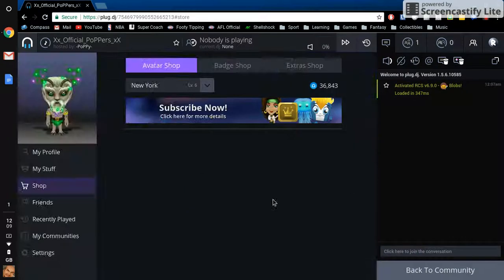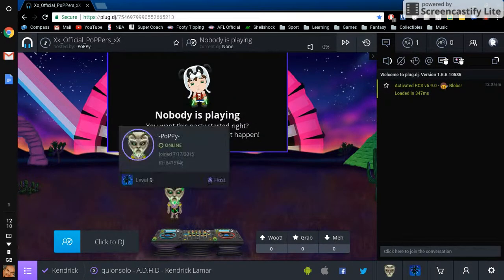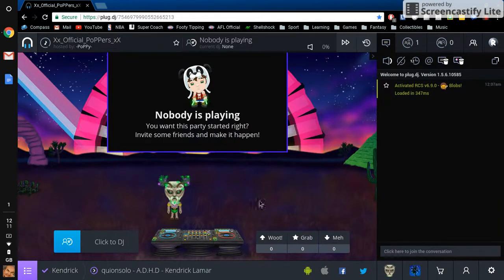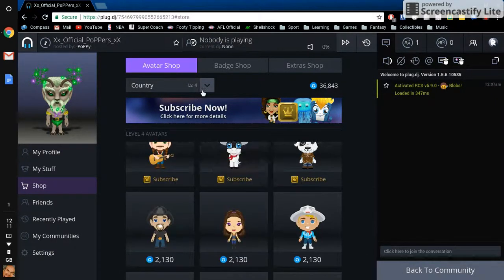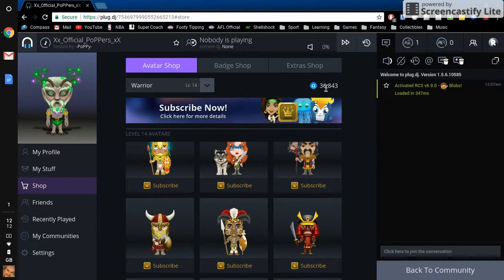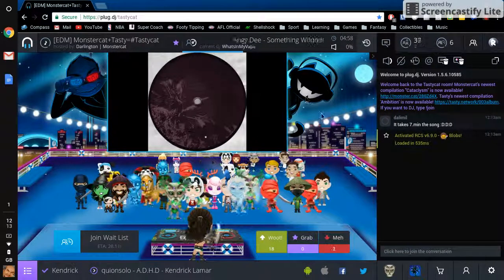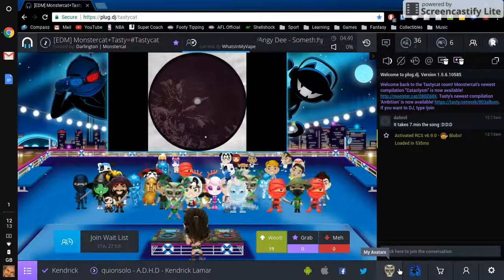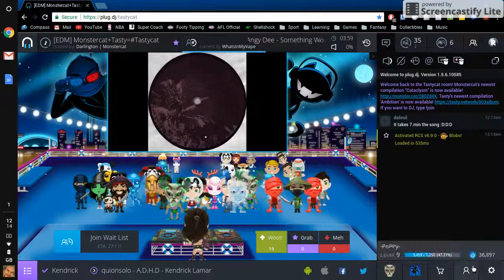Really Good Music Website - Plug.dj (Review)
Hey Guys Helga Here
This Is a website that my friends and I have been using for multiple years and highly recommend it to you